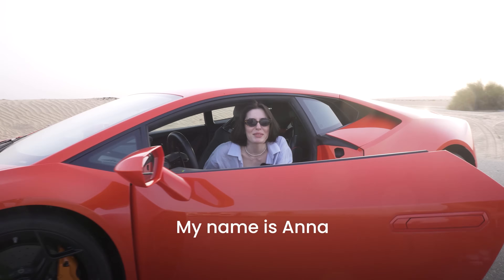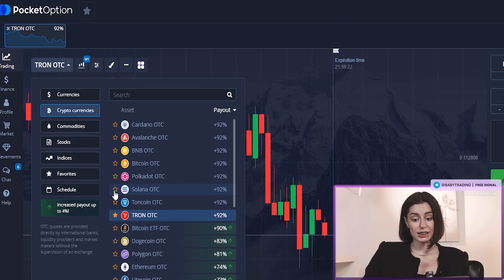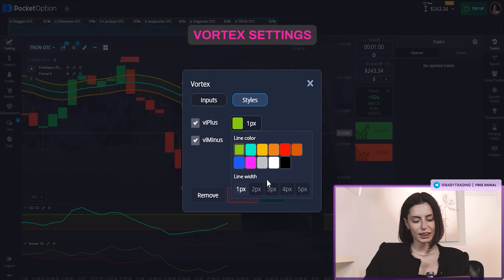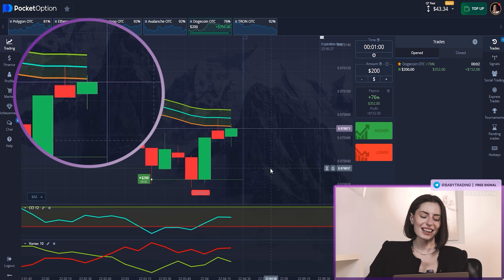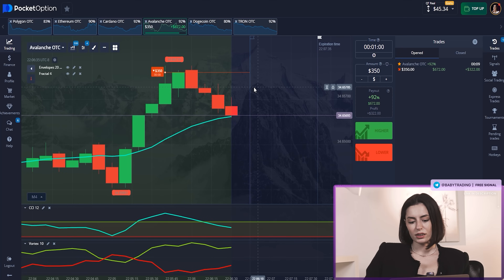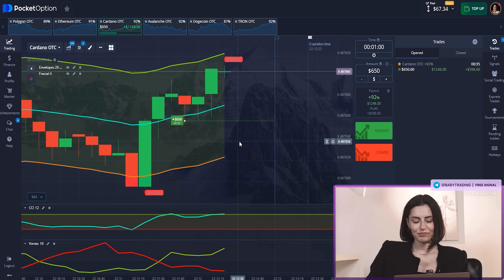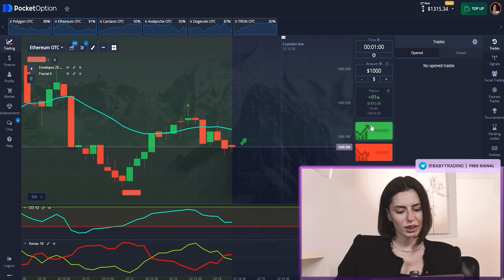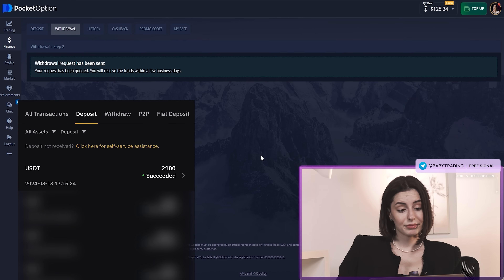💎 It Was the Easiest Way to Make Money on Pocket Option | Pocket Option Live Trading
Hi everyone, this is Anna! Today I'm going to show you a cool Pocket Option strategy that I really like. This Pocket Option session went so fast and easy that I almost didn't notice it. It was the easiest way to make money! The timing of the trade, the indicators and time frames were picked perfectly so I enjoyed this Pocket Option trading strategy. I advise you to try it because it really works. If you have any questions or difficulties then write about it in the comments.

I want to remind you that I have a Telegram channel. There for every day you can get free Pocket Option trading signals and earn!

⏱ Timestamps:
00:00 - Free Pocket Option Signals on My Telegram
00:24 - Trailer
00:44 - Welcome Back to the Baby Trading
01:09 - Setting Up Our Pocket Option Strategy
02:57 - First Round of Pocket Option Live Trading
04:07 - Round Two of Pocket Option Trading
05:32 - Round Three of Pocket Option Live Trading
07:04 - Final Round of Pocket Option Live Trading
08:22 - Pocket Option Withdrawal
08:46 - Conclusion